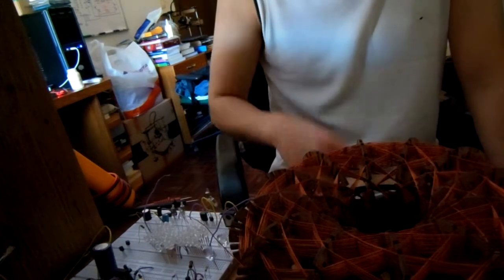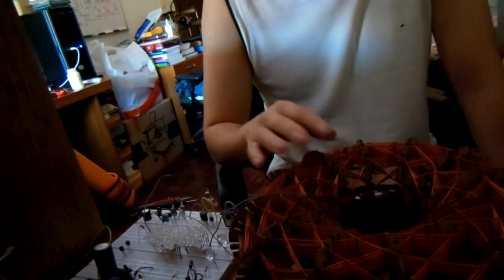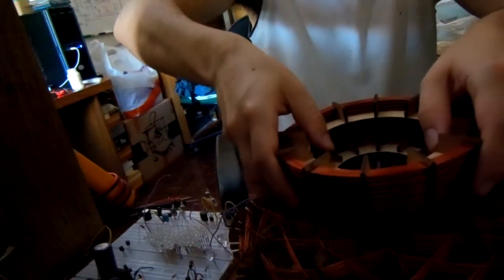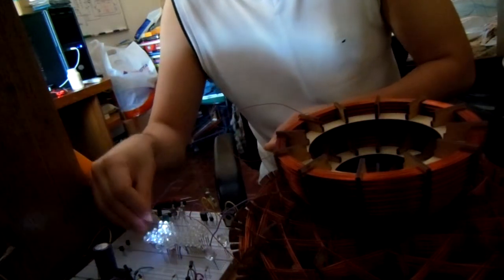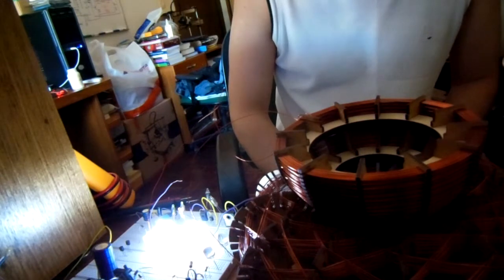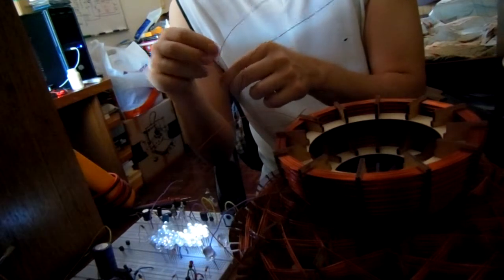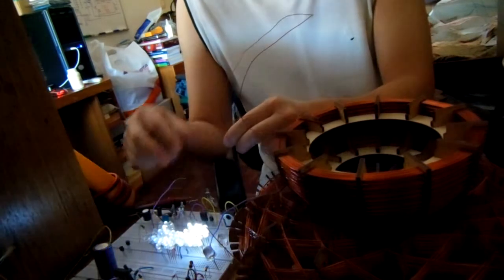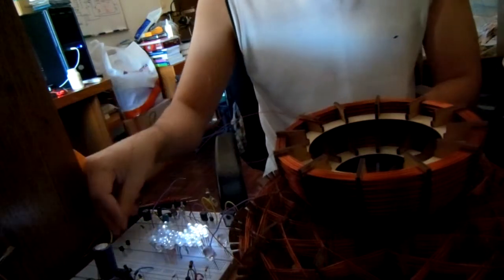ABHA Coil - Energy through the body without getting harmed...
In this update, I am using the same two channel (internal/external) ABHA Coil with 4047 + H-Bridge. However, there is no load between those channels. Those channels are shorted in the H-Bridge, but they are connected in a way that current goes in opposite direction in each channel. As a result, the magnetic field is concentrated in the middle of the ABHA Coil. It works extremely well using the half-sphere coil as pickup coil to light 50 LEDs. Another interesting feature is that I can use my body between the pickup coil and those 50 LEDs without getting harmed. It has almost the same brightness. My body may work as a capacitor and this may be the reason that I didn't get harmed. Or maybe because it's just ~300mW.